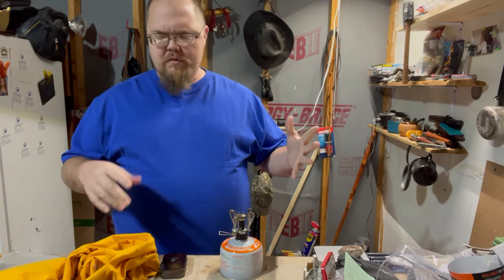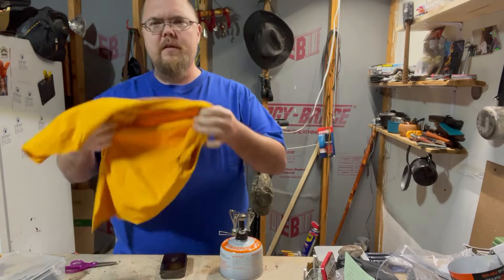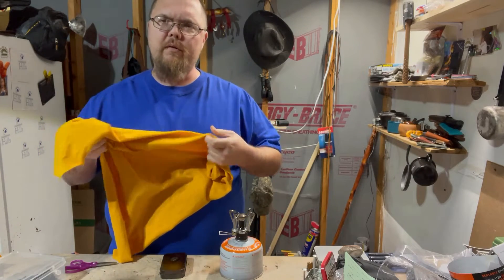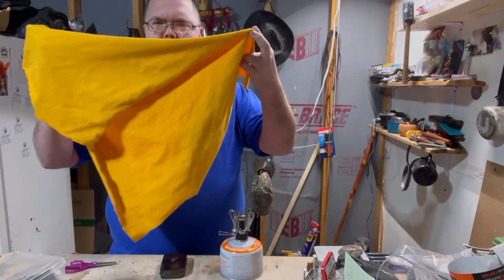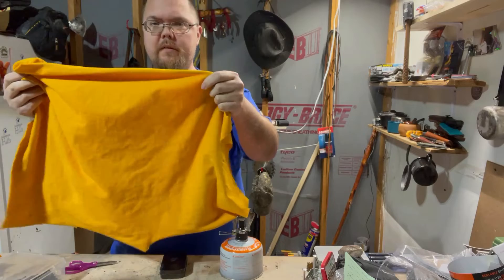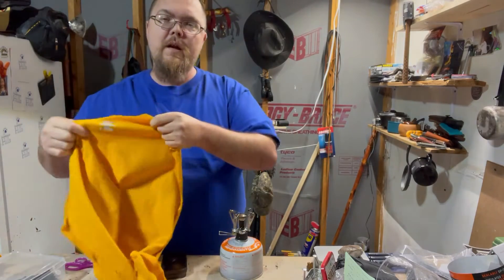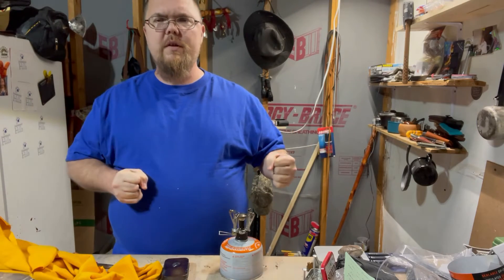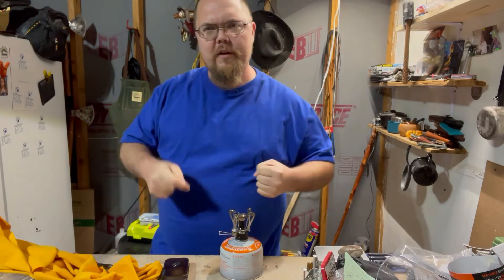Reuse Your Trash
Making some char cloth out of a tshirt that would have been thrown away.

Facebook.com/harshmanhills
Twitter.com/harshmanhills
Instagram.com/harshman_hills